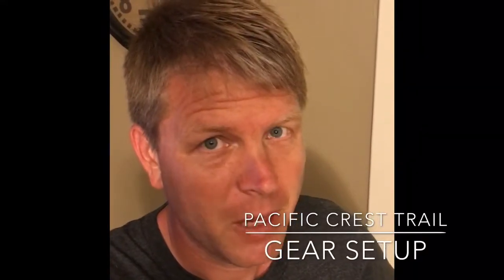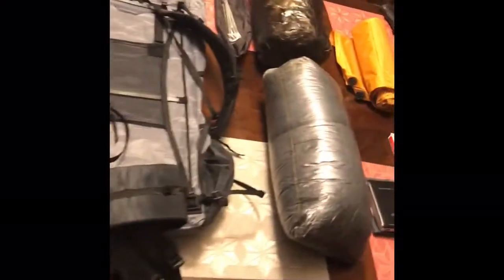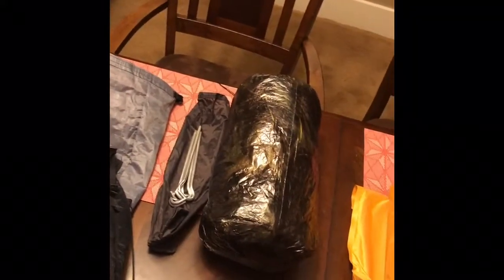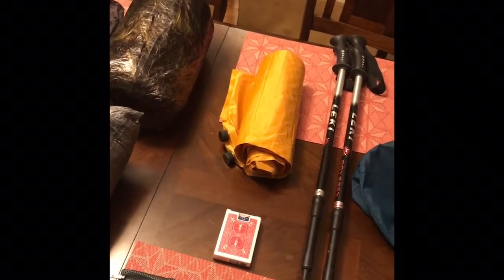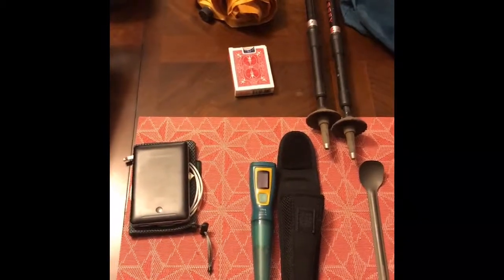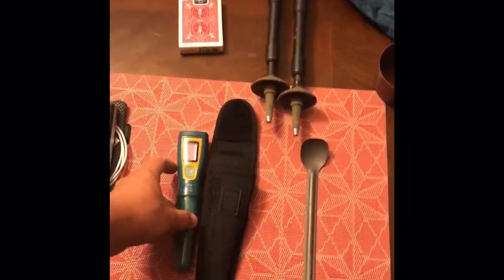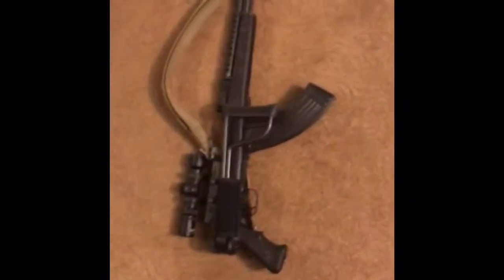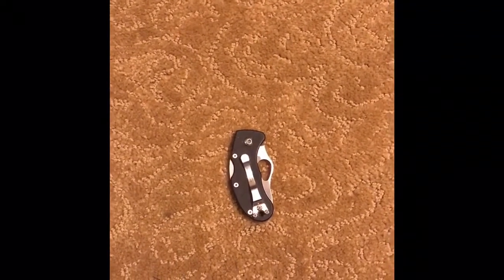PCT 2017 GEAR SETUP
My gear setup for my upcoming PCT hike in northern Oregon.